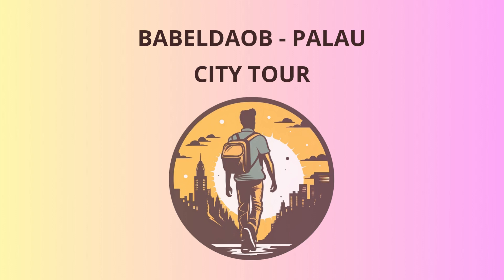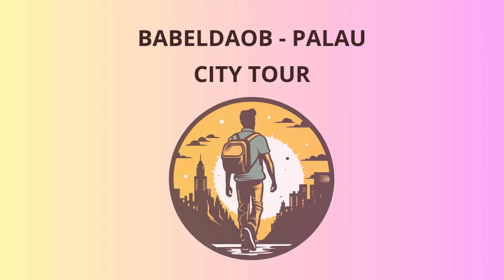City Tour in Babeldaob - Palau